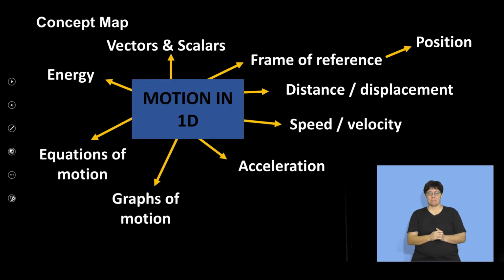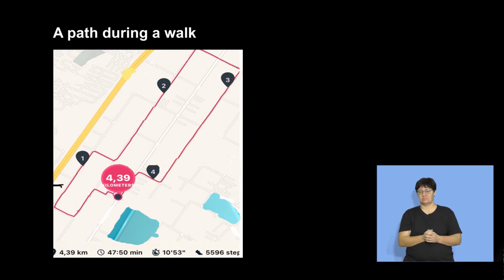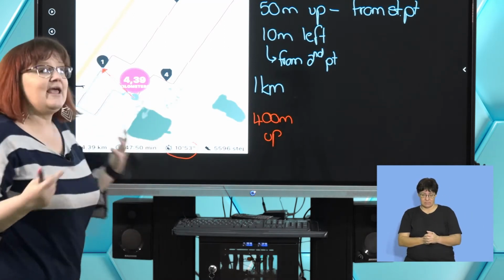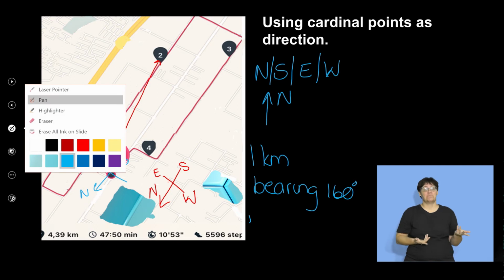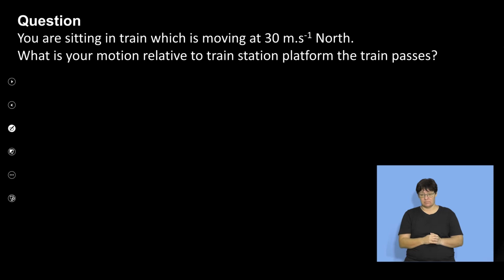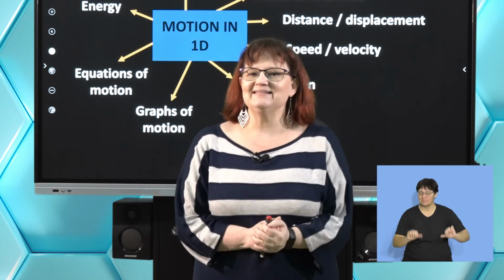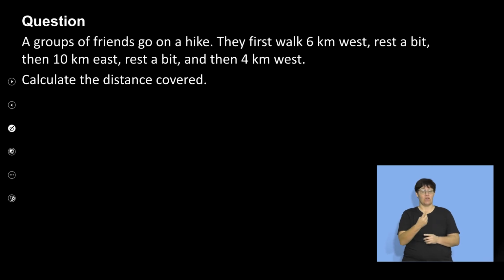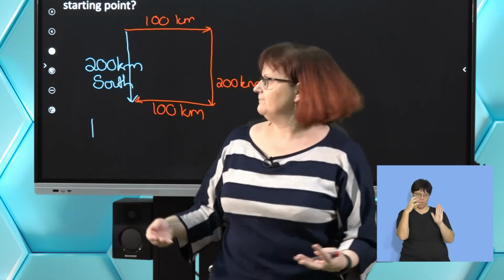Phy Sci Gr10 Position